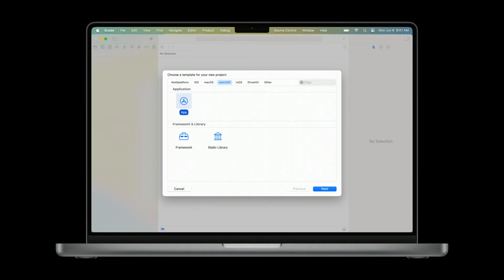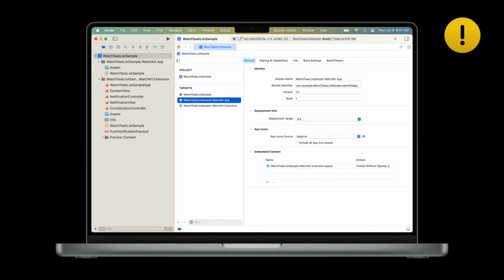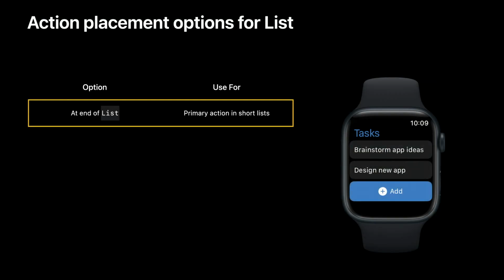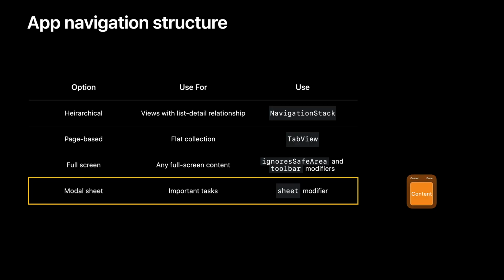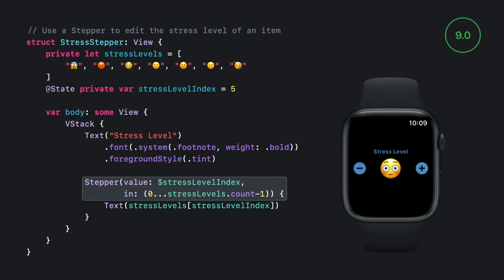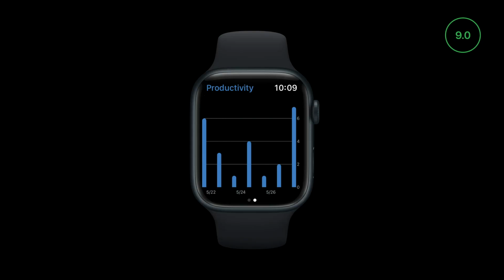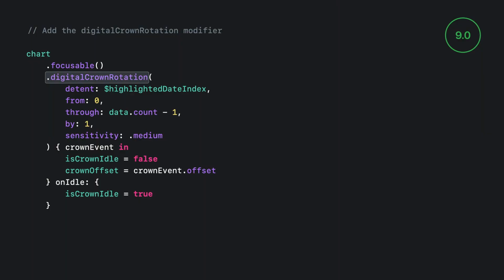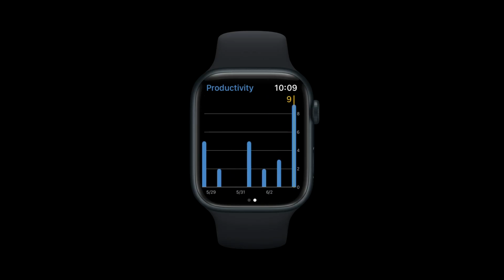WWDC22: Build a productivity app for Apple Watch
Your wrist has never been more productive. Discover how you can use SwiftUI and system features to build a great productivity app for Apple Watch. We’ll show you how you can design great work experiences for the wrist, and explore how you can get text input, display a basic chart, and share content with friends.